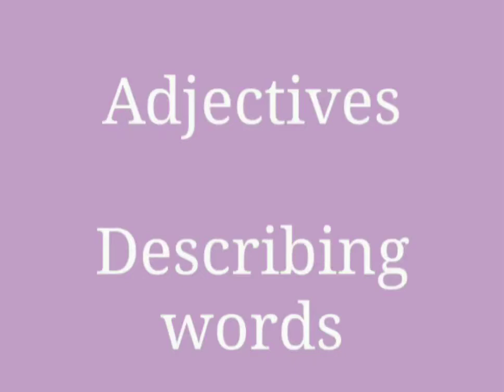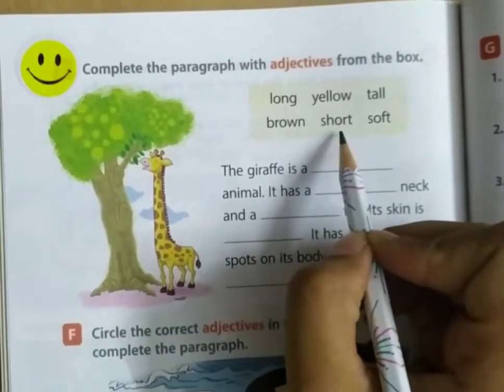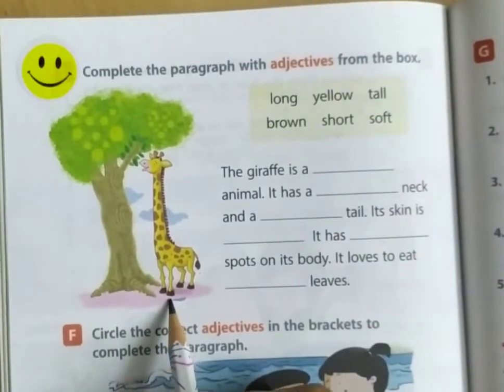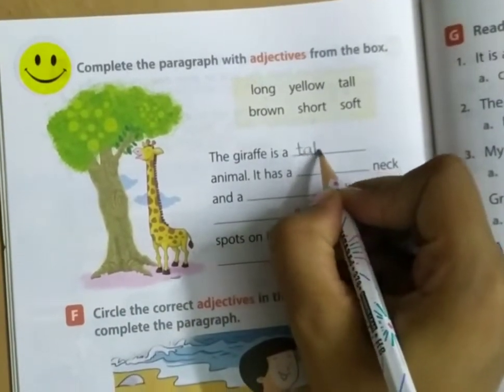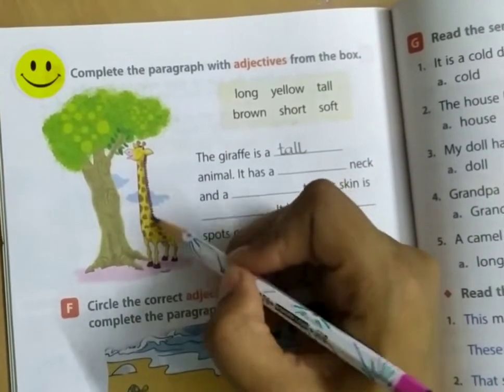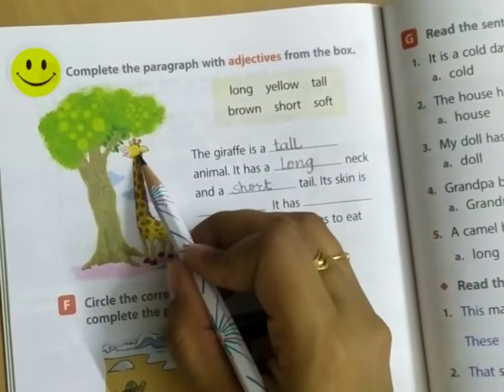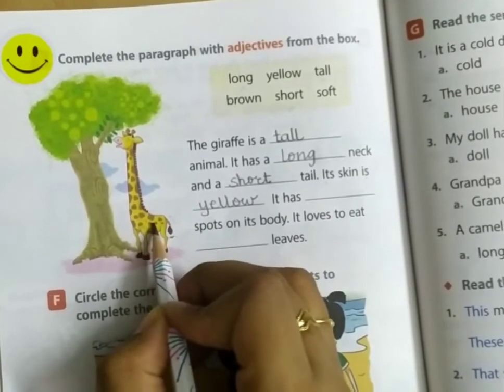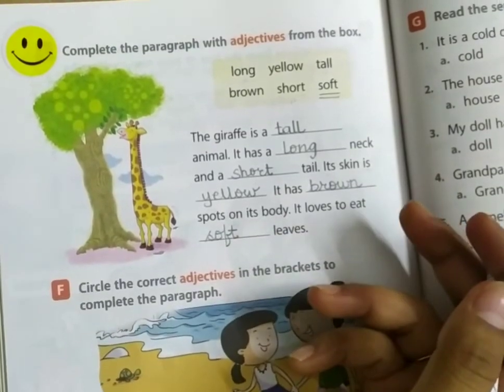Adjectives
Class II
ADJECTIVES II